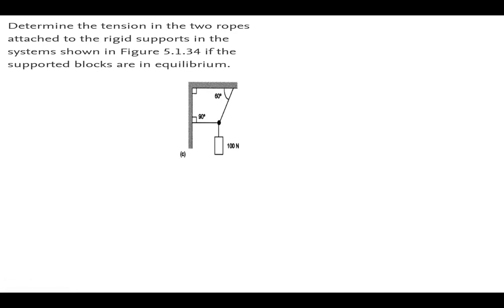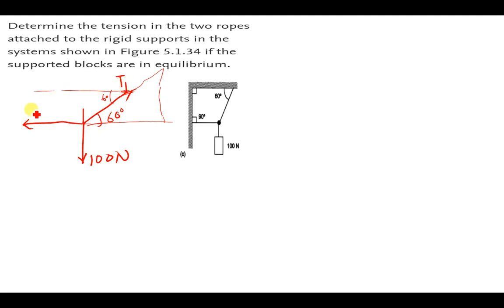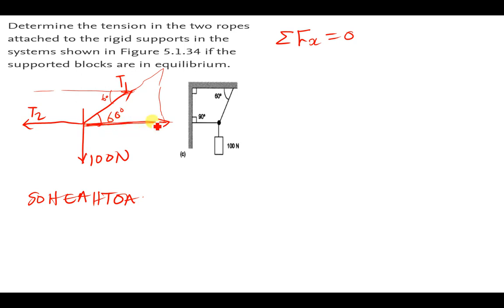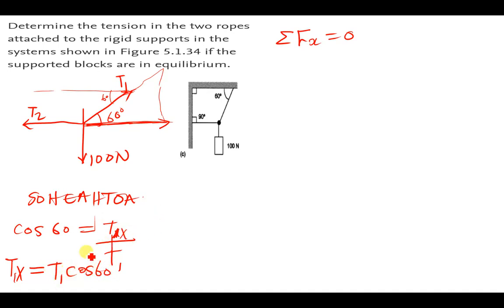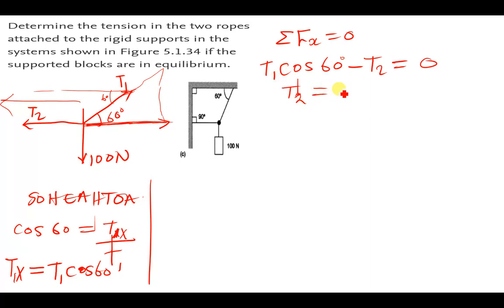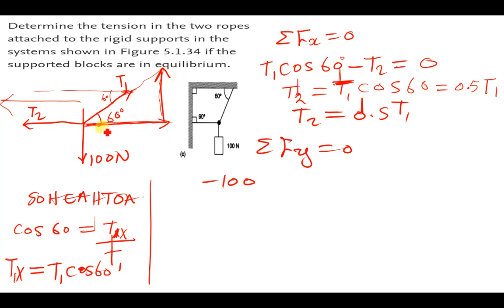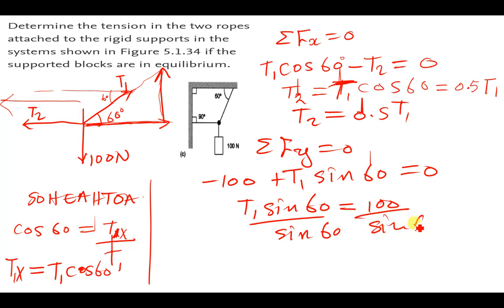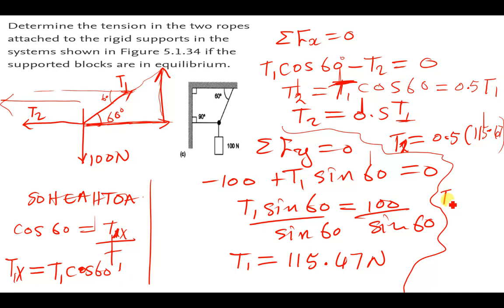determine the tension in the two ropes attached to the rigid supports in the system shown in figure,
determine the tension in the two ropes attached to the rigid supports in the system shown in figure, if the supported blocks are in equilibrium

HARMTEDY C